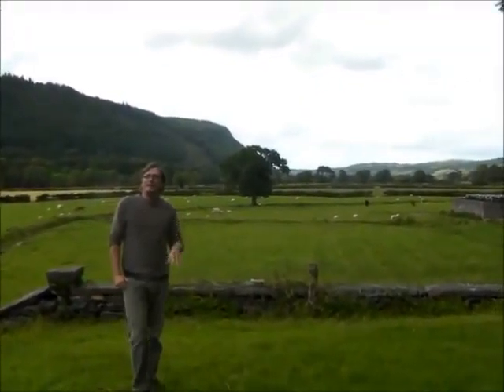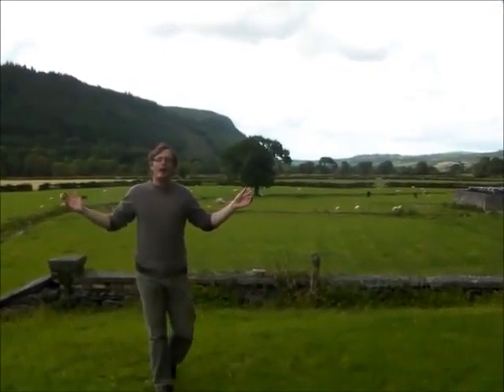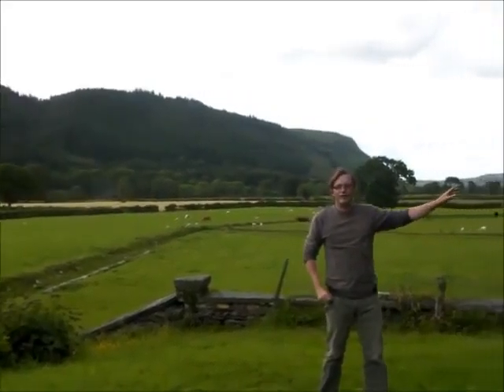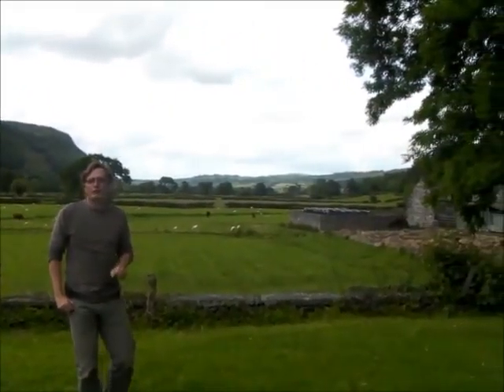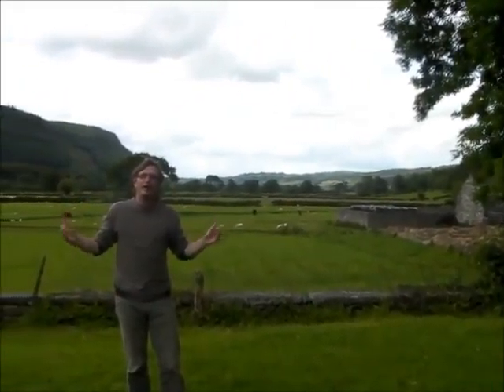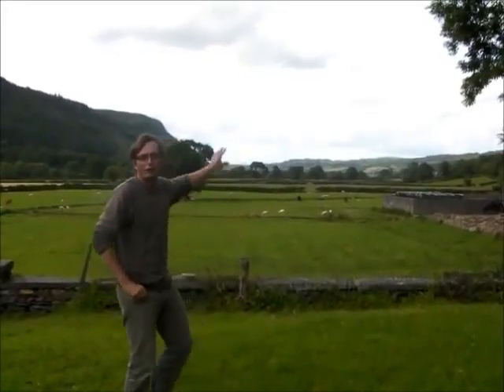An introduction to glaciation at the Centre in the Conwy Valley.wmv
A brief overview of how ice has shaped the U-shaped valley where Rhyd-y-Creuau Field Centre is situated.